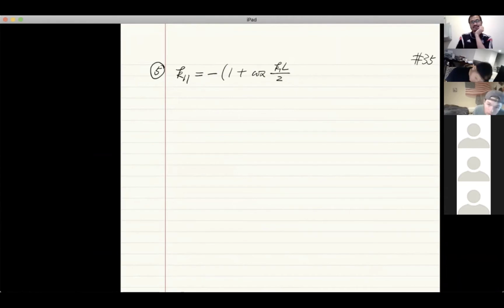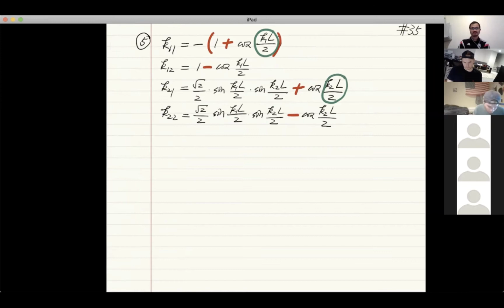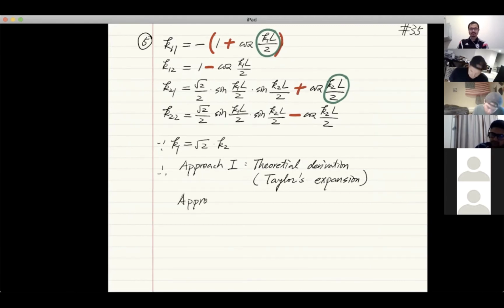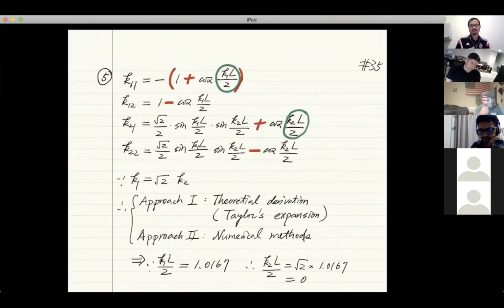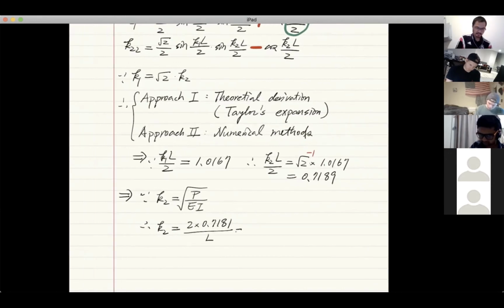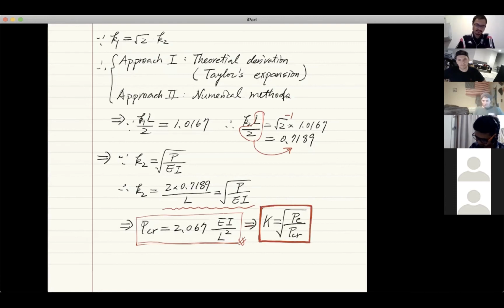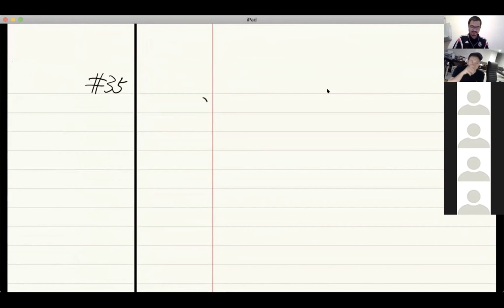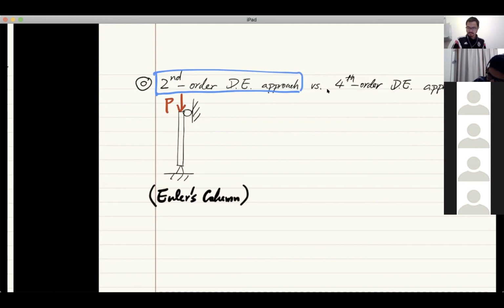CIVE5120__0923__LN04__Part 8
-- Example 09
-- Second-order D.E. approach versus fourth-order D.E. approach